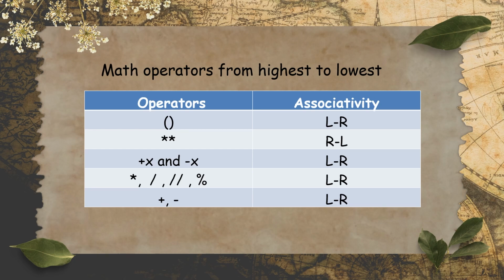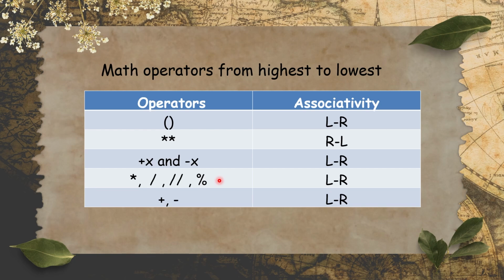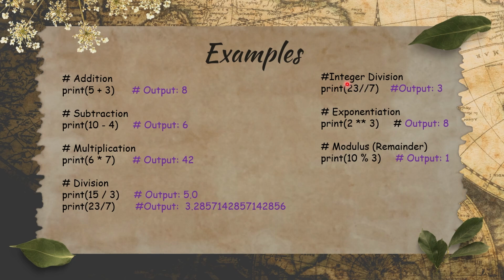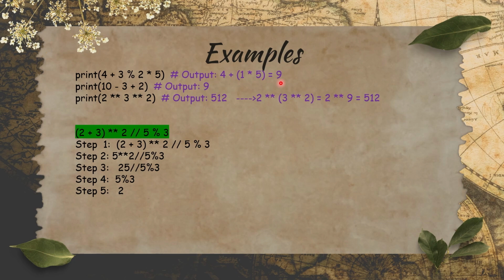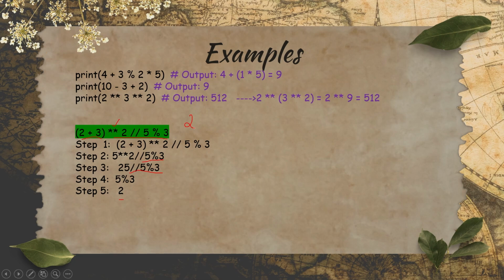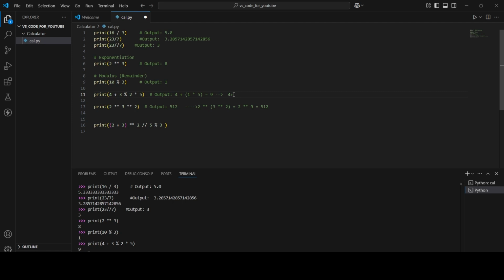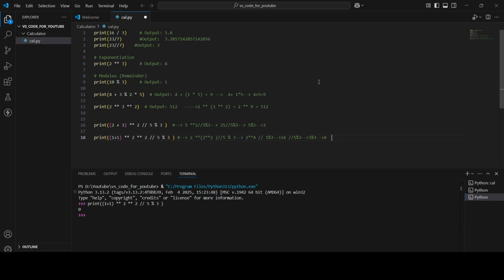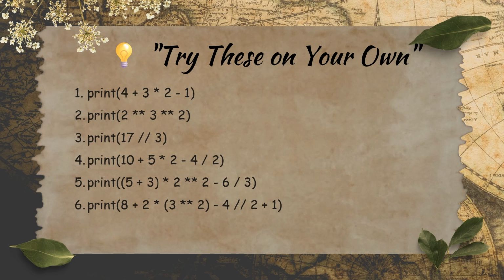Using Python for Math: Calculator Tutorial for Beginners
Want to use Python to solve math problems? This video shows you how to use Python as a calculator!

You’ll learn how to perform addition, subtraction, multiplication, division, and even more, using simple Python commands.

This is a fun, practical way to get comfortable with Python syntax while doing something useful. Perfect for beginners who want to practice coding basics.